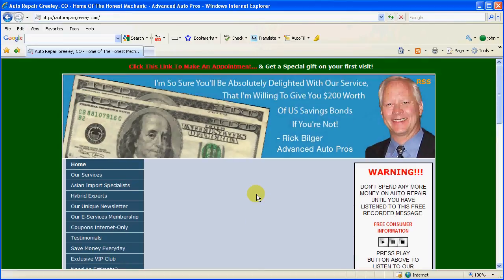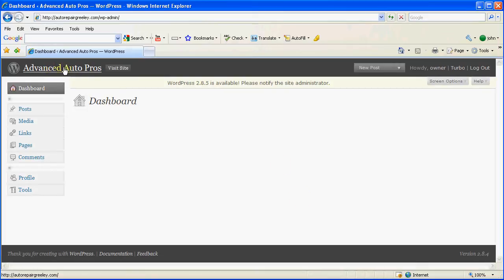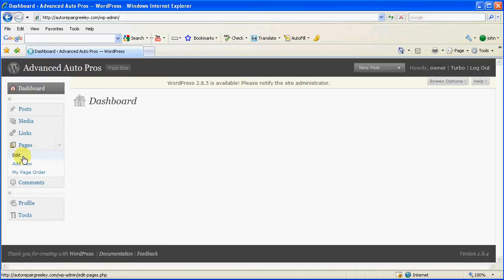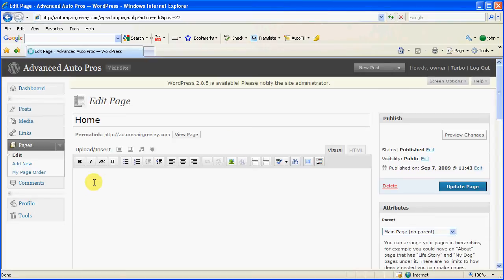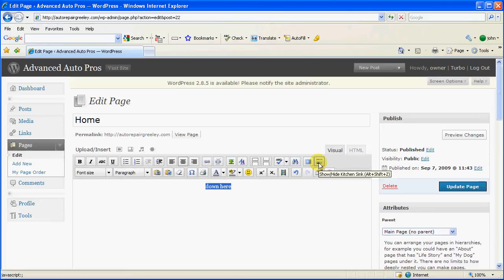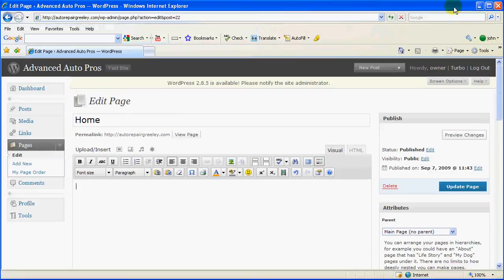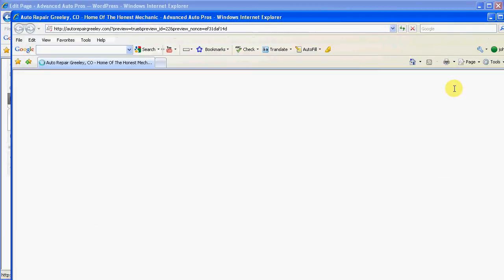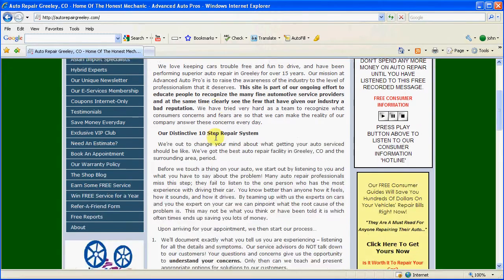Part 1 Pub Results website admin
Part 1 Pub Results